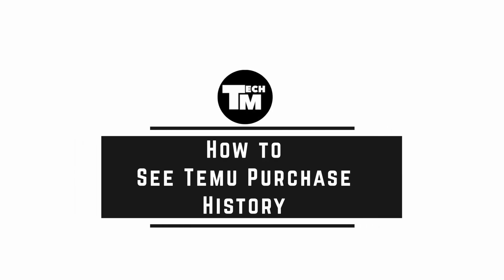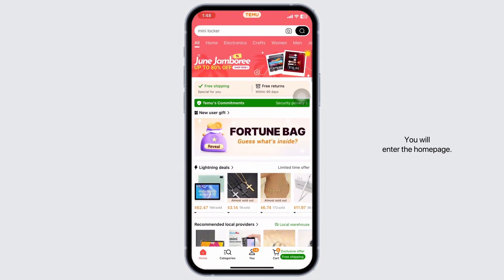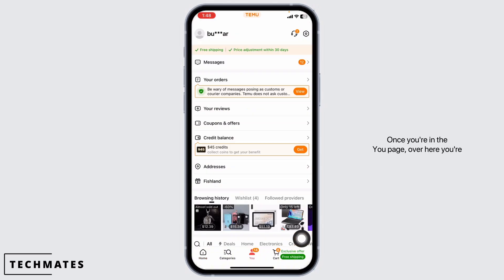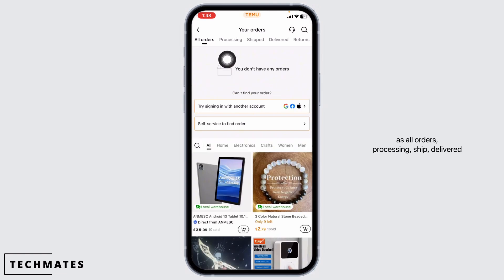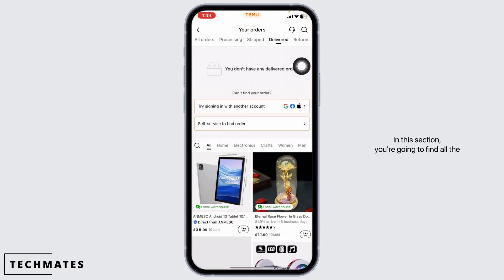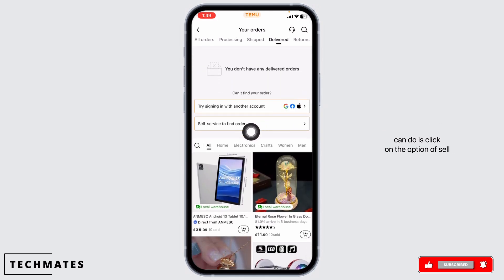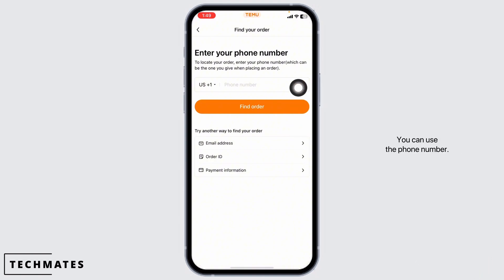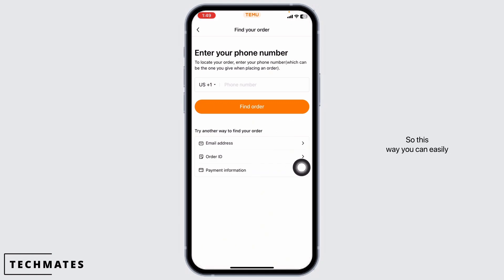How to See Temu Purchase History (ALL HISTORY)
Are you wondering how to view your Temu purchase history in 2024? This easy guide provides step-by-step instructions on how to access and review your purchase history on Temu. Follow these straightforward steps to see detailed information about your past purchases and manage your transactions effectively.

In this tutorial:
0:00 - Introduction
0:15 - How to See Temu Purchase History in 2024 (EASY)

Learn how to effortlessly check your Temu purchase history in 2024 with this straightforward guide. This video covers the entire process, ensuring you can review your transactions and track your spending.

Review your Temu purchase history with ease by following this guide!